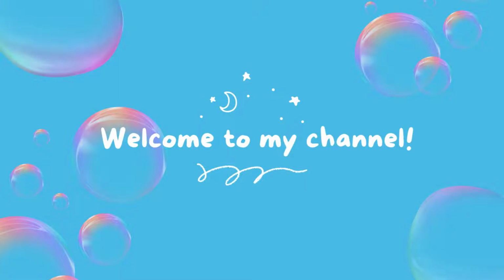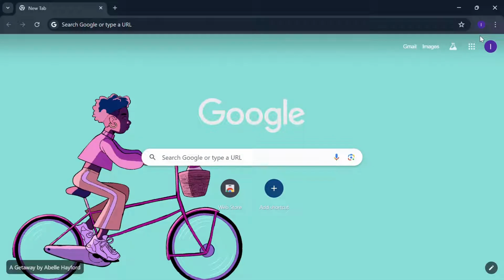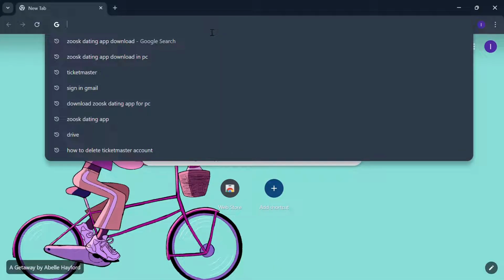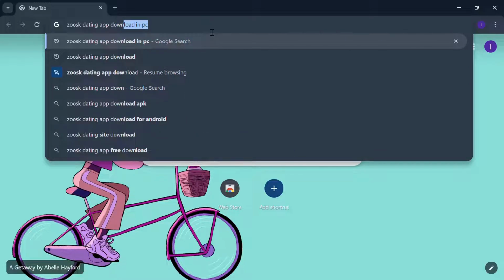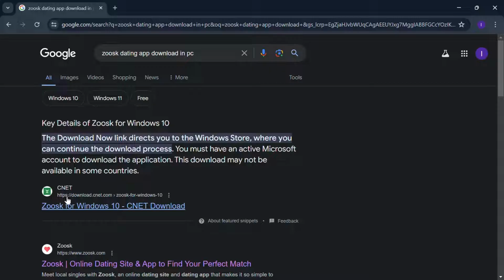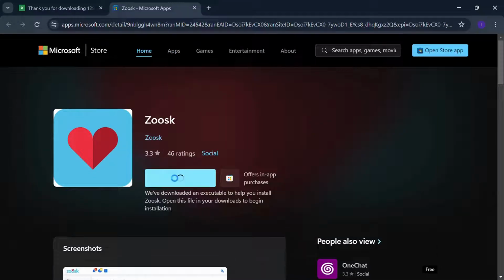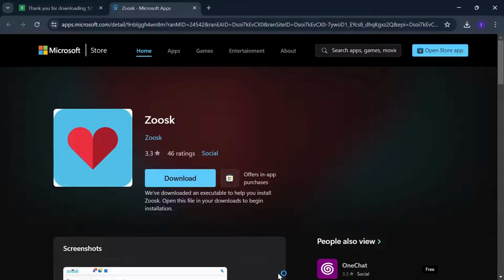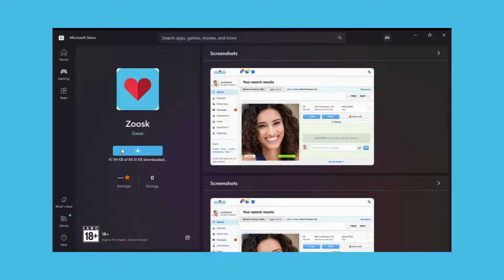How to Download Zoosk App on Desktop PC 2024 ?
Want to use Zoosk on your PC? Our 2024 tutorial shows you how to download and install the Zoosk app on your computer. Follow these simple steps to enjoy your favorite dating app on a larger screen. Watch now to learn how to access Zoosk on your PC quickly and easily!